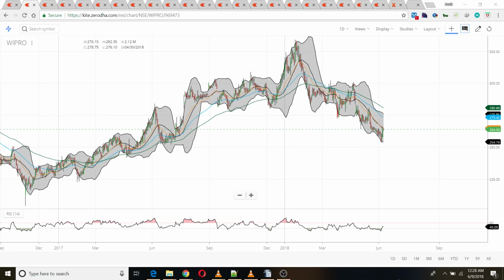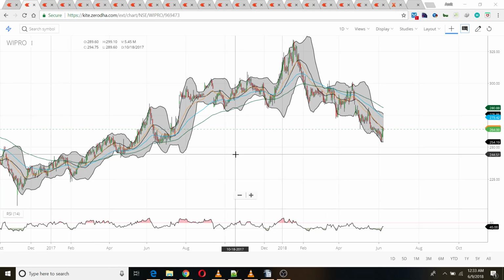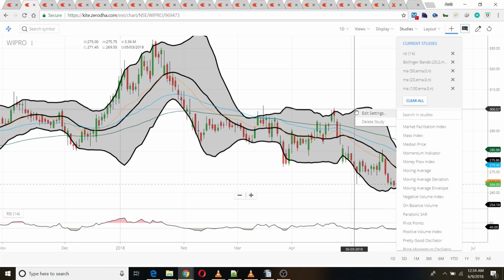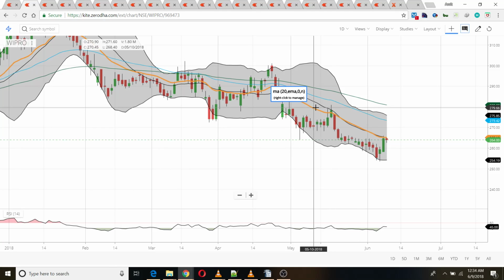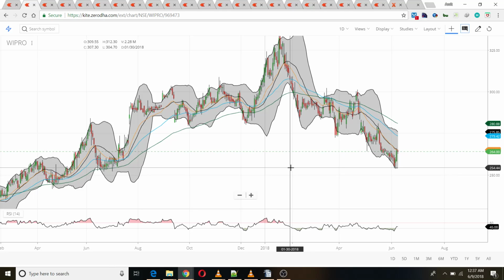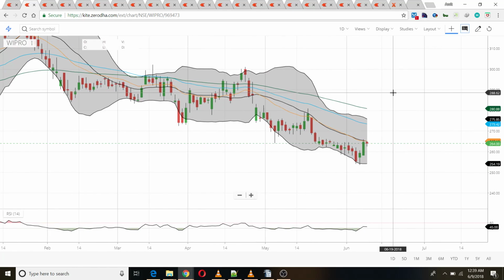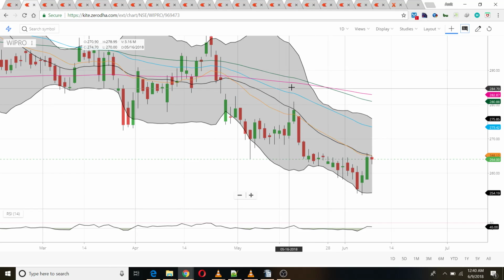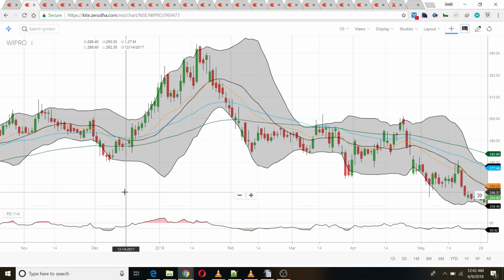My Chart Layout - Indicators and Studies